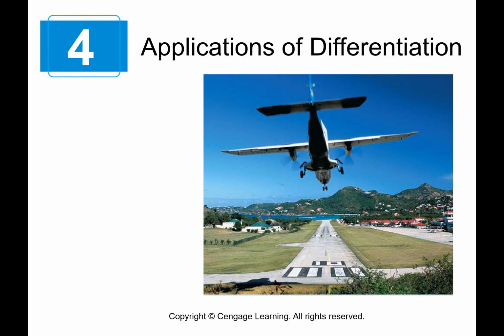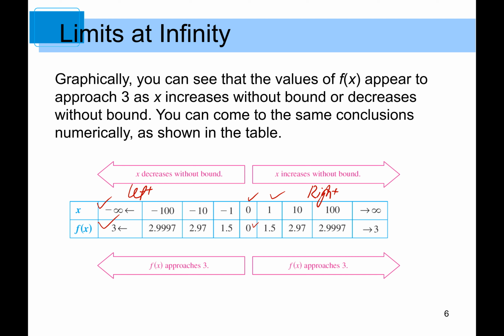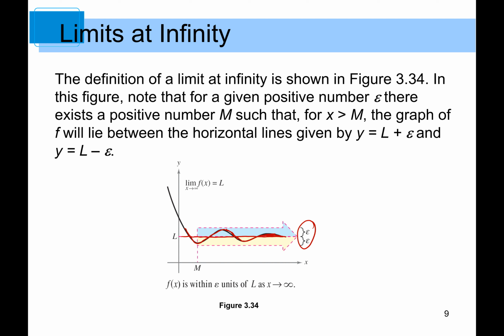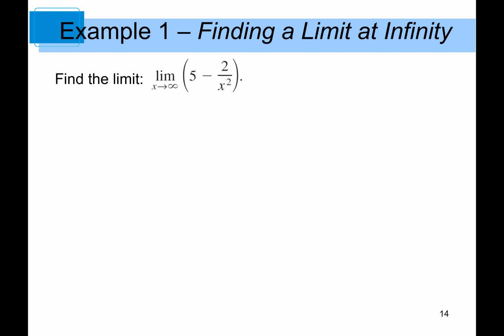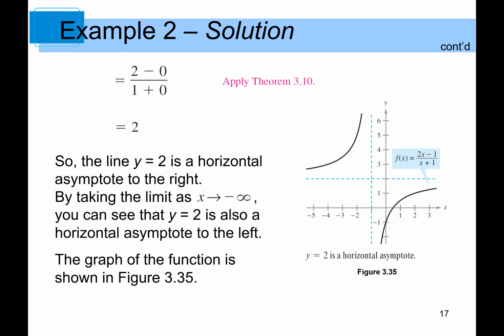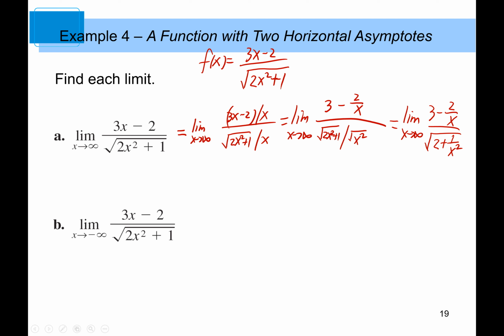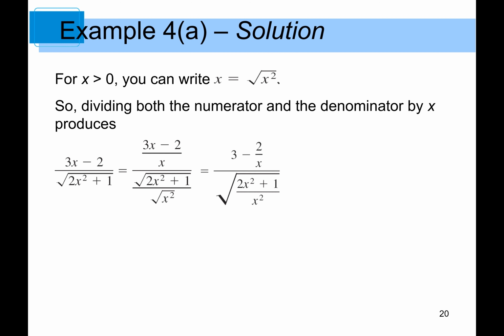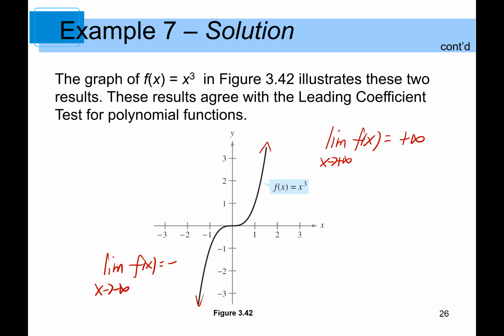Section 4.5 Limits at Infinity